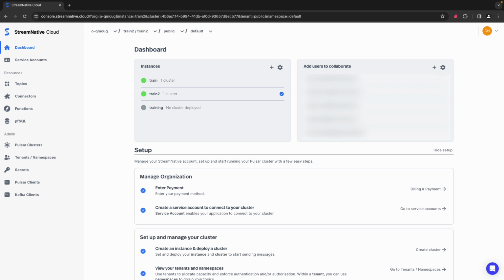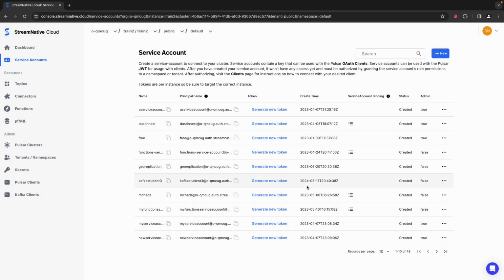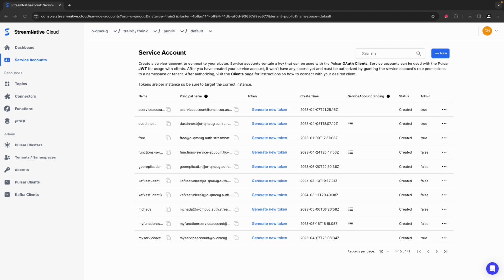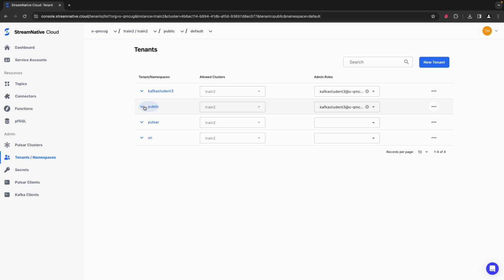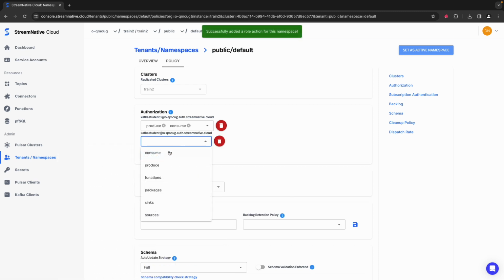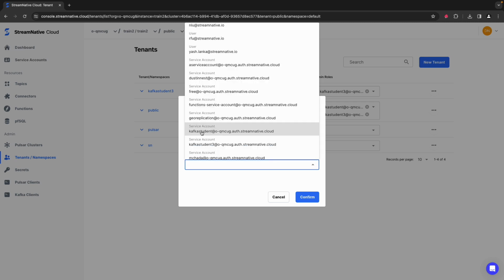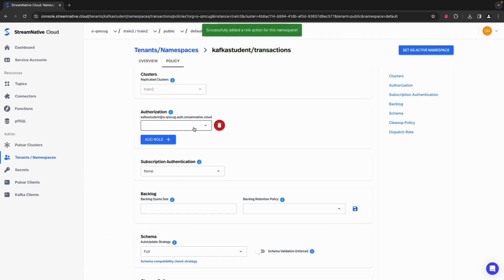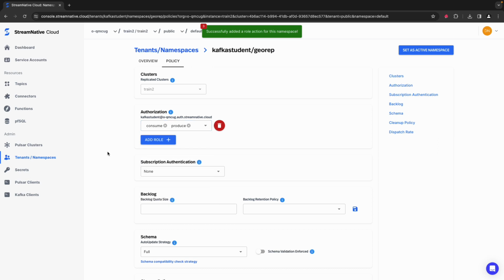StreamNative + Kafka: Create Service Account and Required Permissions